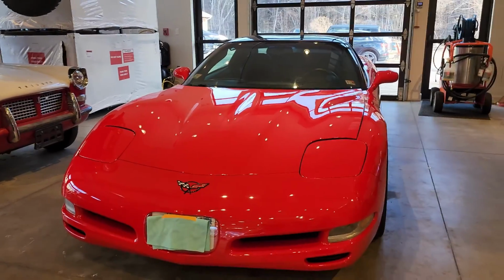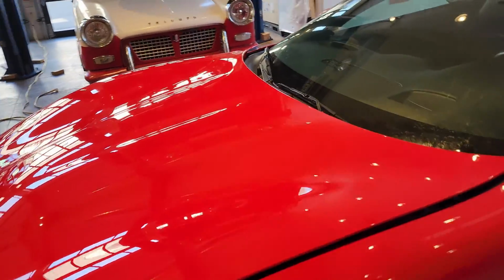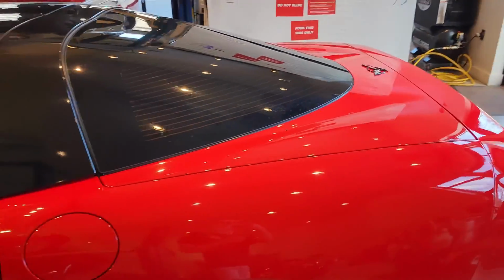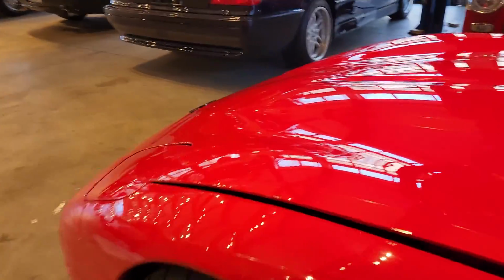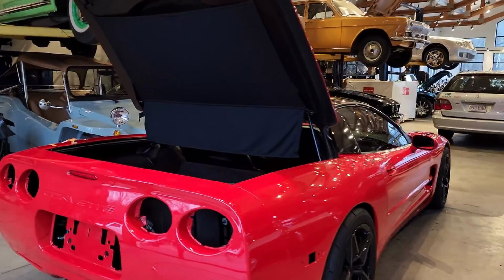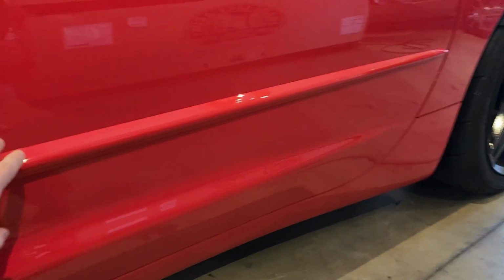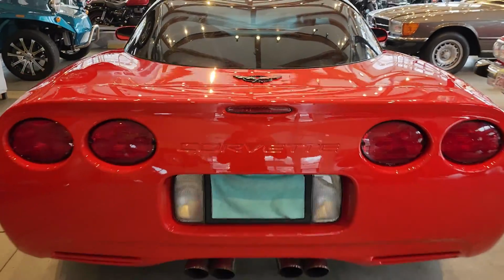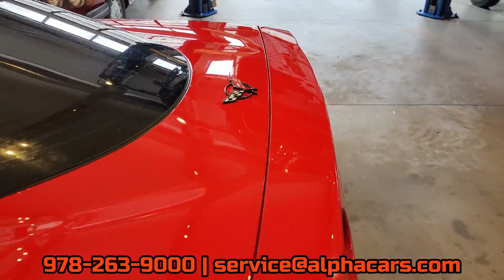Ceramic Pro KAVACA Paint Protection Film (PPF) | C5 Corvette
In this video, we showcase the application of Ceramic Pro KAVACA Paint Protection Film. This self-healing film offers superior protection against scratches, rock chips, UV rays, and more. Learn how KAVACA will keep your vehicle looking showroom-fresh for years to come.

Benefits of KAVACA Paint Protection Film:
Virtually invisible - Enhances the shine of your factory paint
Superior scratch and chip resistance - Protects against everyday wear and tear
Self-healing properties - Minor scratches disappear with heat
UV protection - Prevents fading and color loss
Easy to maintain - Keeps your vehicle looking its best

*VIDEO CHAPTERS*
  0:00 Video Preview
  1:32 PPF & Ceramic Coating Benefits
  5:30 Installation on the Full Front End
  8:40 We Wrap the Whole Corvette!
12:13 Installation Complete, Full Car Wrapped

*OUR LOCATIONS*
AlphaCars & Motorcycles (Boxborough)
649 Massachusetts Ave, Boxborough, MA 01719

178 Great Road, Acton, MA 01720

116 Main Street, Spencer, MA 01562